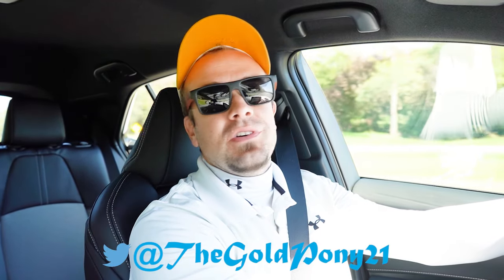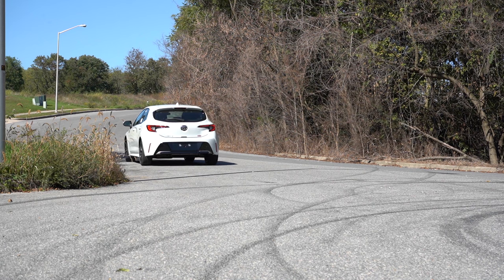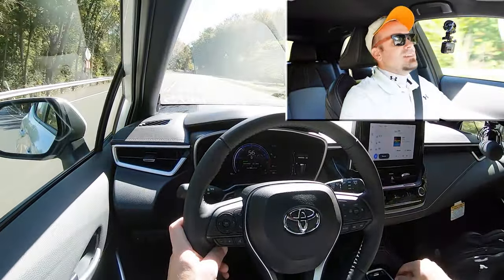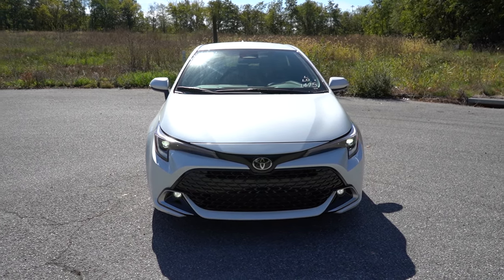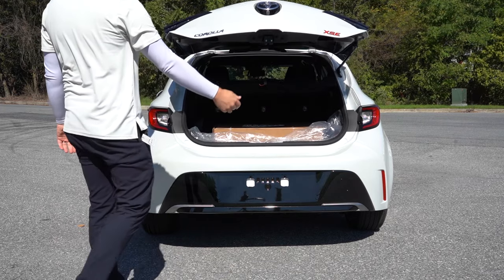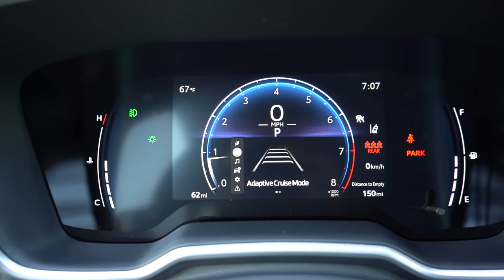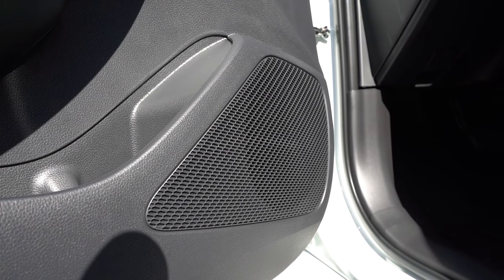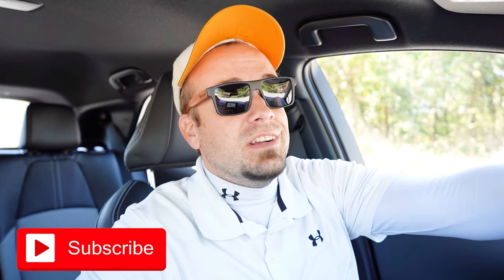2024 Toyota Corolla Hatchback Review | One MAJOR Change!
In this video I'll go for a test drive & completely review the NEW 2024 Toyota Corolla Hatchback! I'll test out acceleration, braking, steering feel, cargo space, rear legroom, sound system, exhaust clip & much more!

Big thanks to Younger Toyota in Hagerstown, MD for allowing me to check out the NEW 2024 Toyota Corolla Hatchback! For more information on their inventory please feel free to visit their website below!